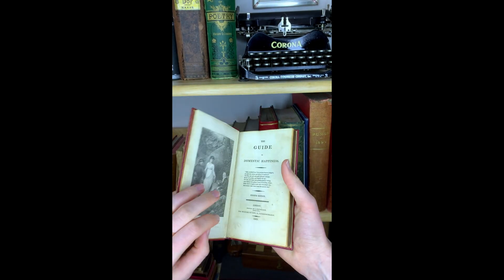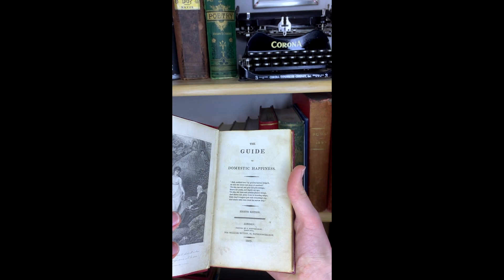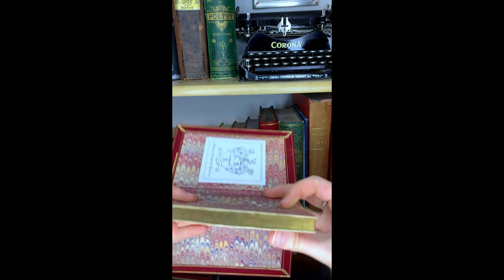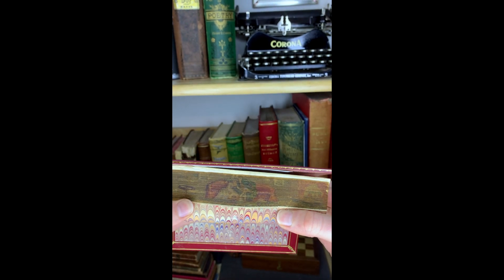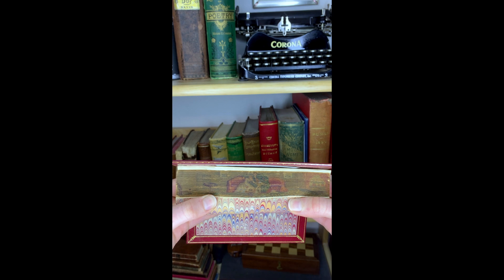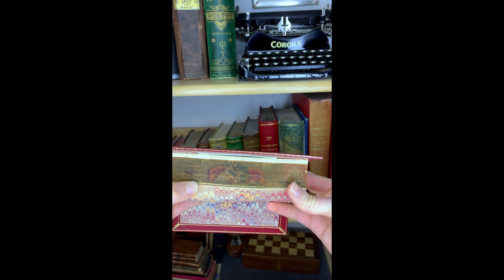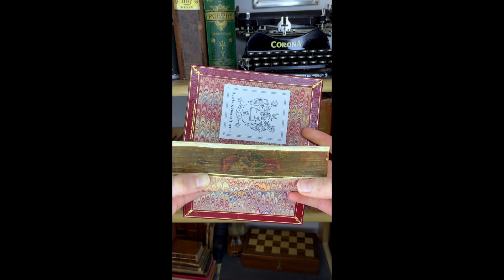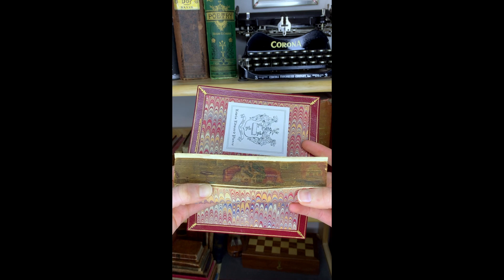This Antique Book Has A Hidden Secret. . .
I love antique books!!!